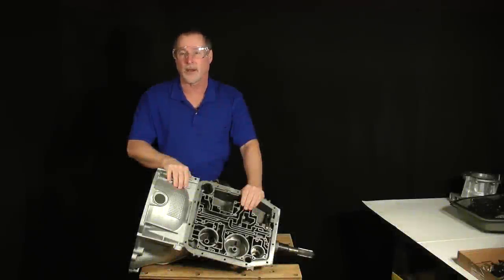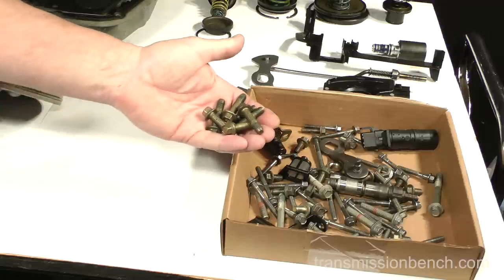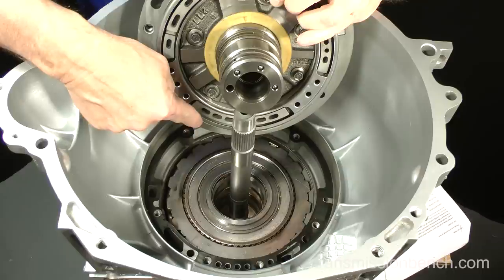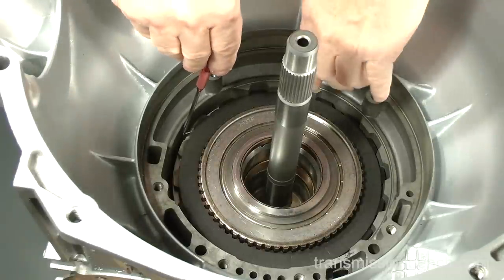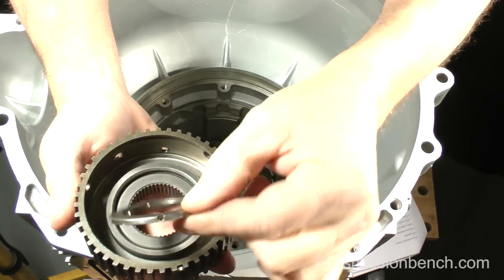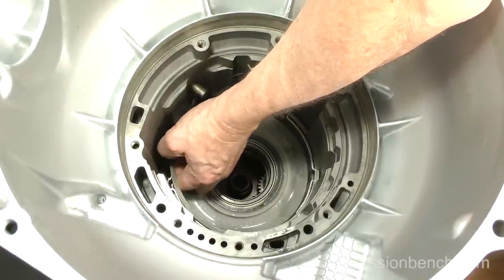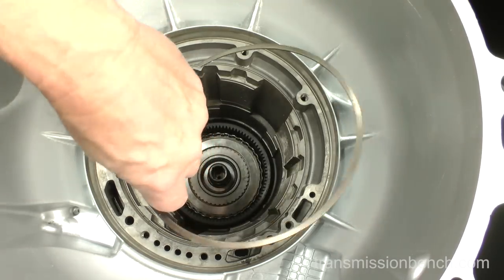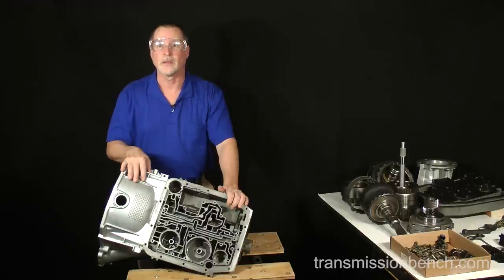AODE 4R70W Class part 1 lesson 4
Removal of the drivetrain and final video of Part 1